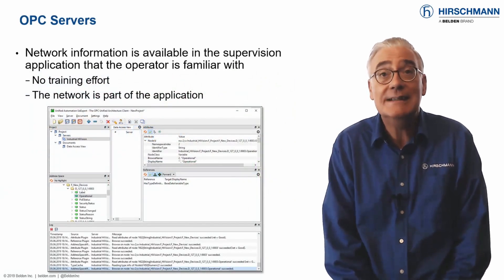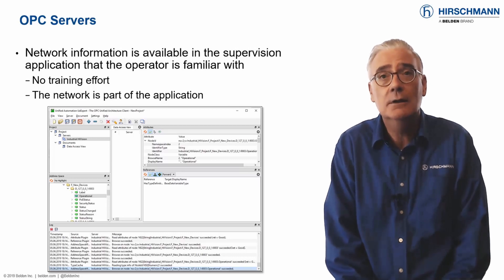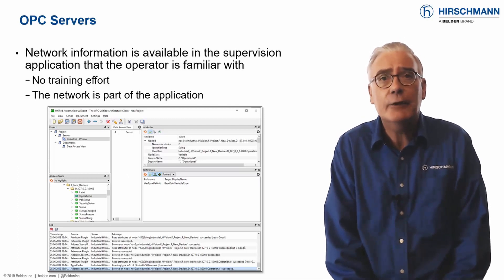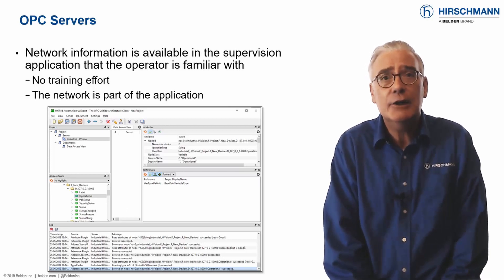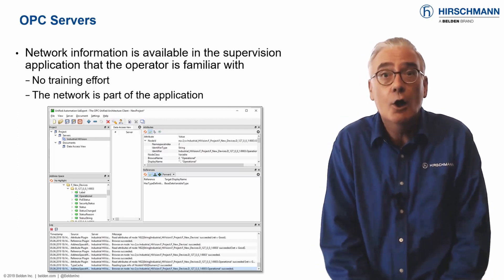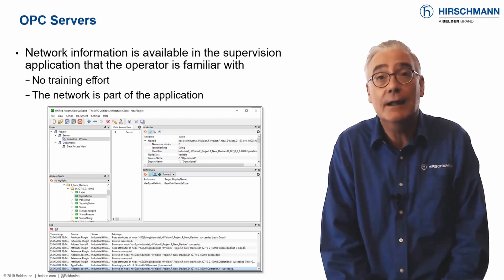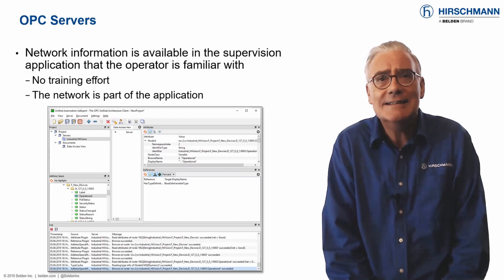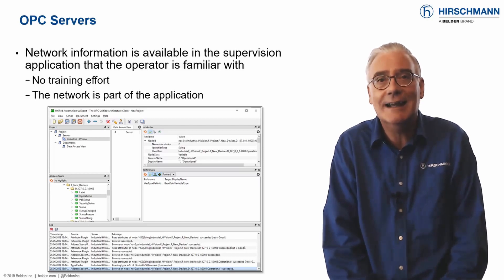Hirschmann Industrial HiVision - Part 19: SCADA Integration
If you are running an industrial network, you probably want to supervise it in your SCADA application. Industrial HiVision provides built-in OPC servers as a northbound interface to industrial applications.